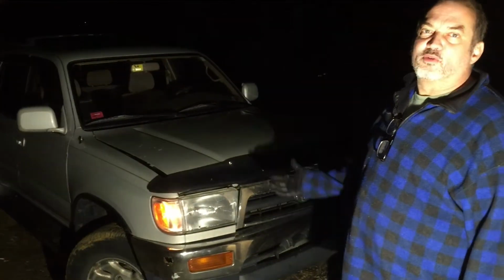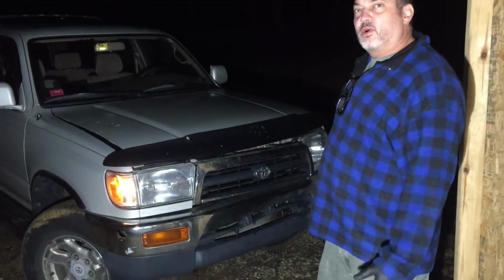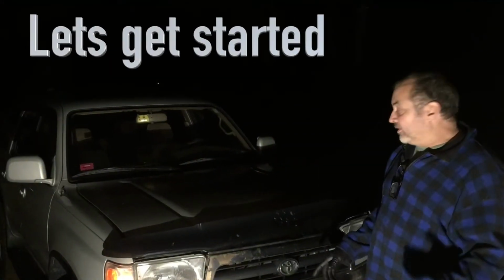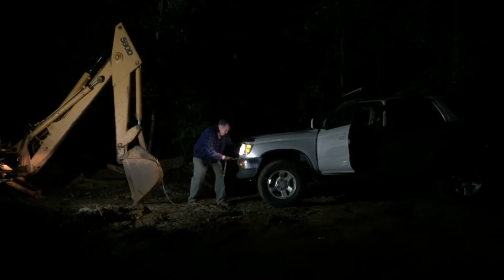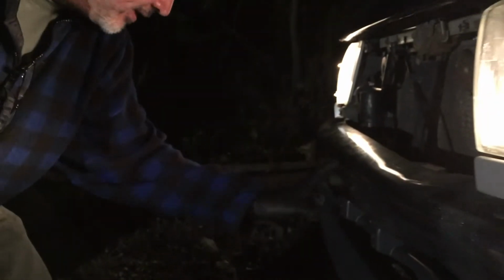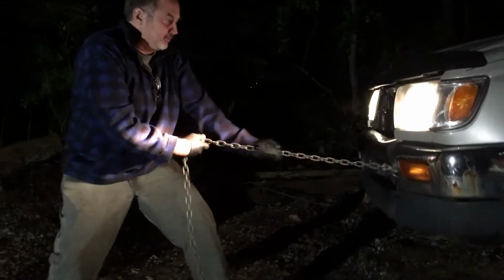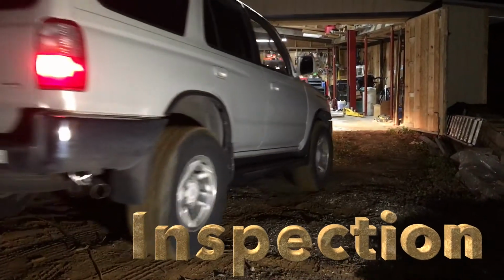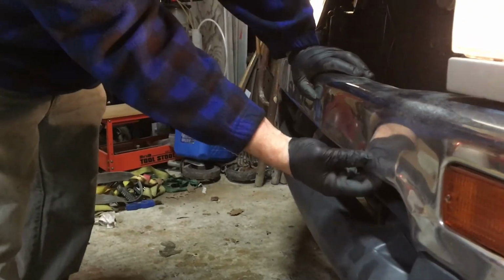How to fix a bumper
Ernesto shows you a cheap and easy way to straighten a dented bumper.  All you need is a chain and something heavy.